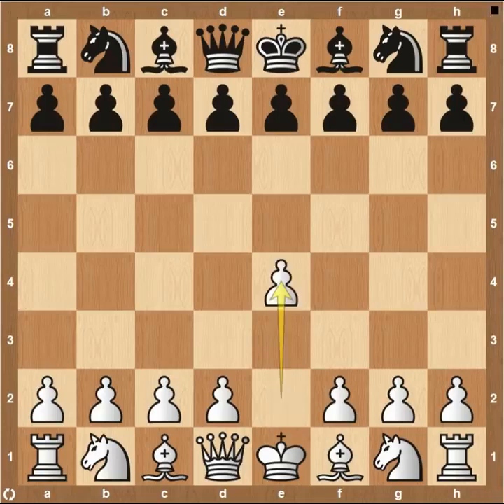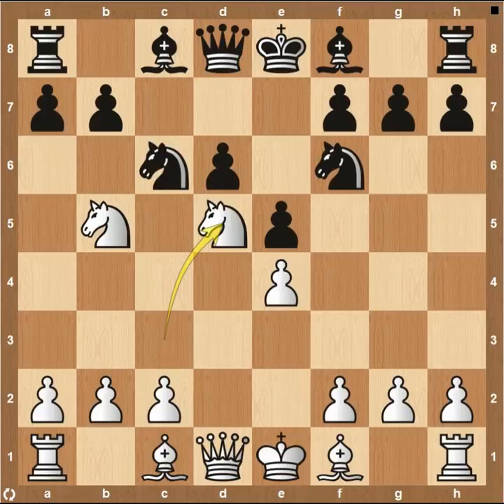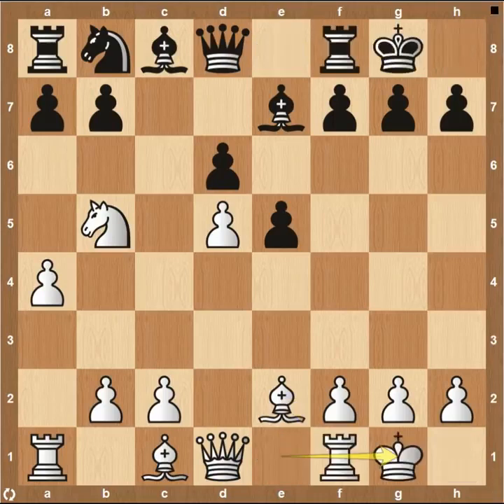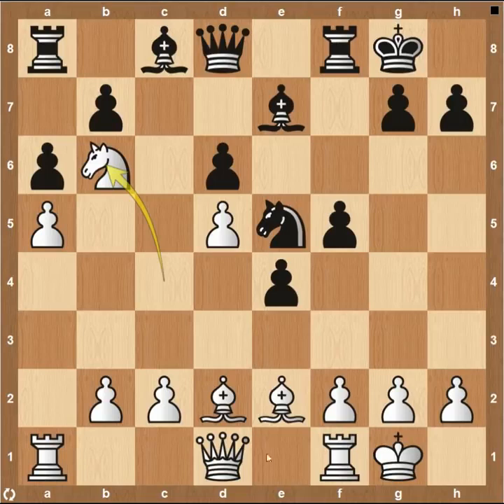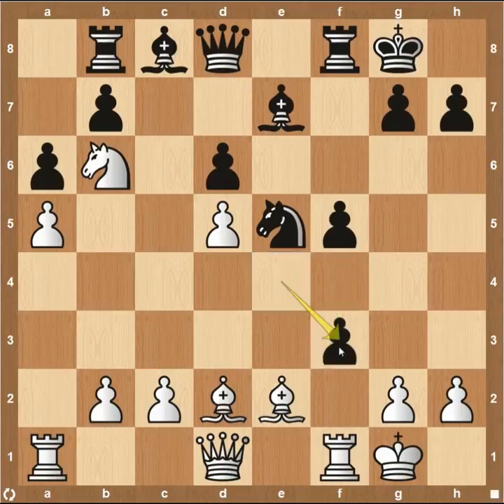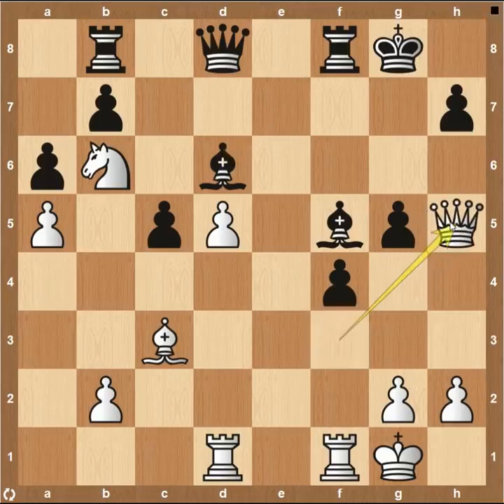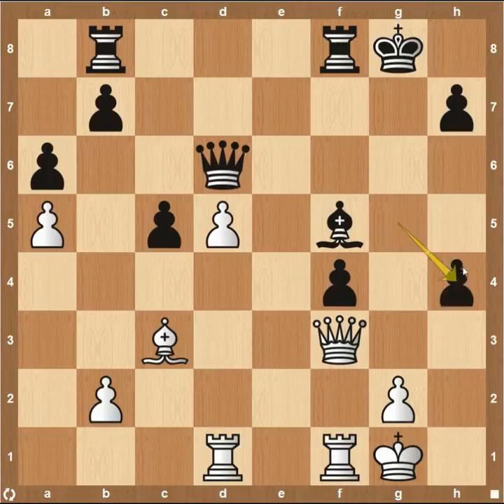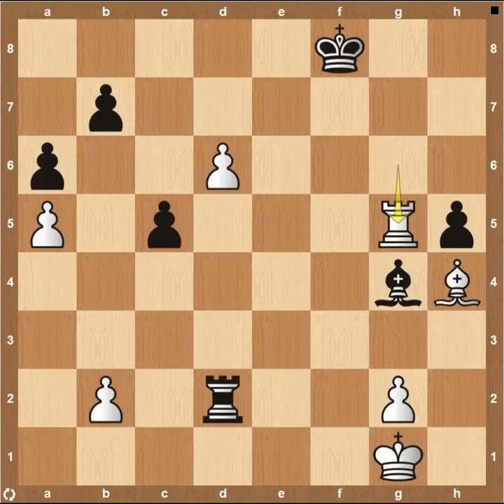2018 World Chess Championship Game 8 Caruana vs Carlsen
Magnus Carlsen's Best Moves
.Top Chess Player Trick♟️